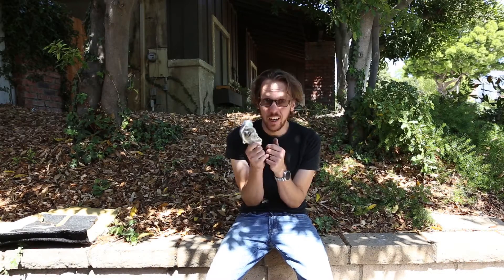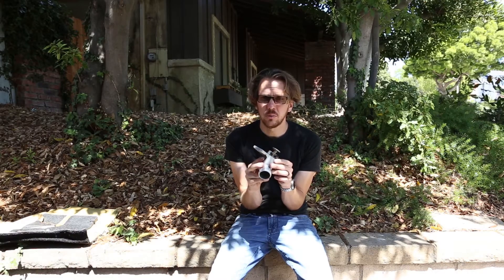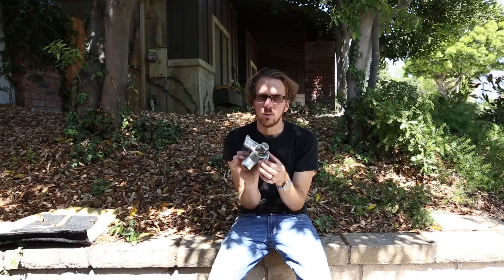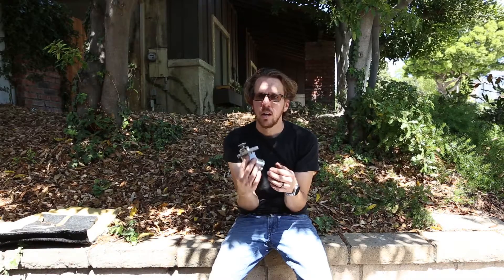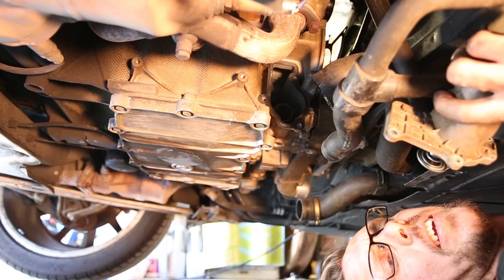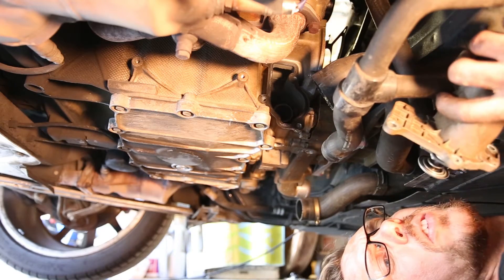Are Low Temp Thermostats a good idea? 71 vs. 83 degree Porsche Thermostats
Many people install low temp 71 degree thermostats on the 986 and 996 Porsche. The only actual study referencing the switch refers specifically to the later 997 and 987 Porsches.

On the down side, installing a low-temp t-stat may actually increase the temperature swings your engine experiences, unnecessarily stressing the engine with repeated expansion and contraction by greater temperature swings.